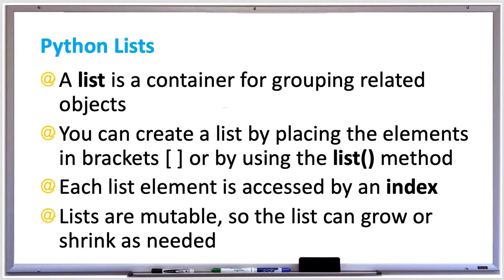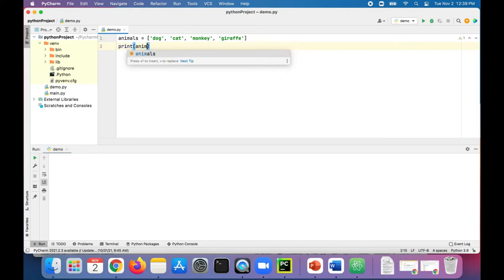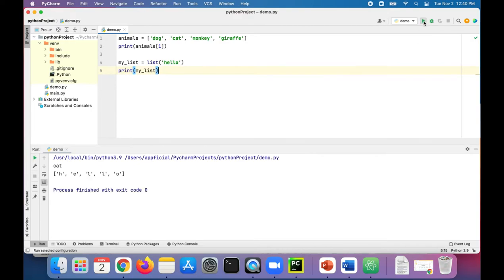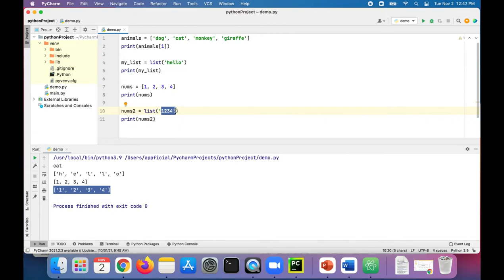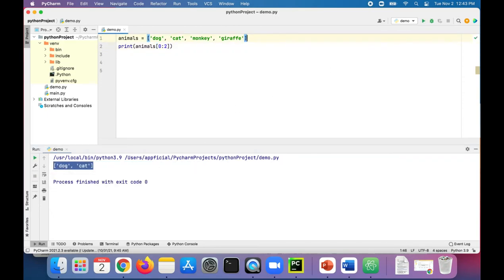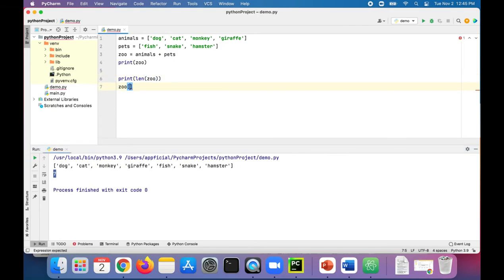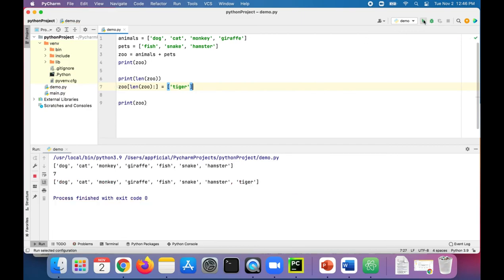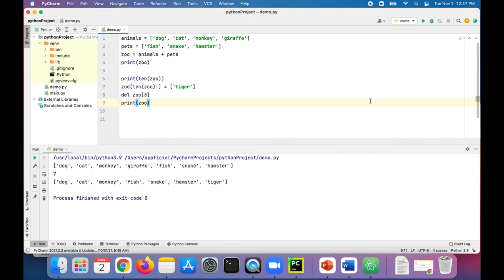Python List - How to Create a List using Brackets or the list() Function - Learn To Program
A list is a container for grouping related objects. Each object can be a different type.

You can create a list by placing the elements in brackets [ ] or by using the list() method

Each list element is accessed by an index

Lists are mutable, meaning they can grow or shrink in size as needed. in-place modification is the list’s ability to grow and shrink.